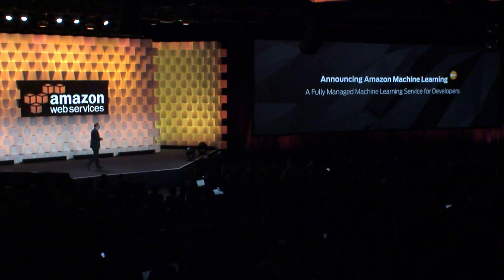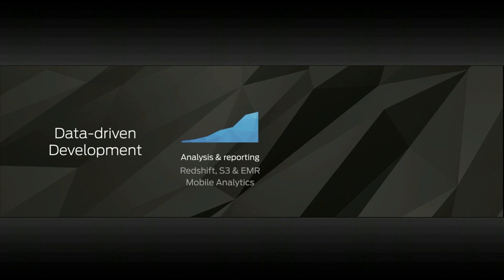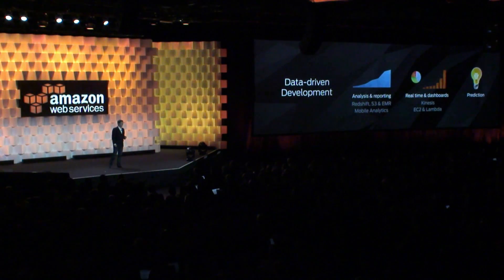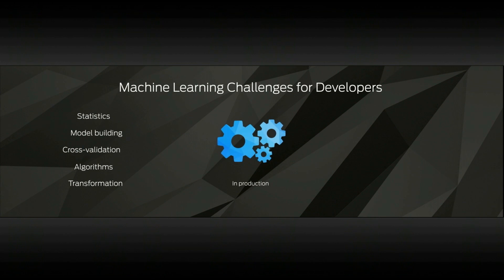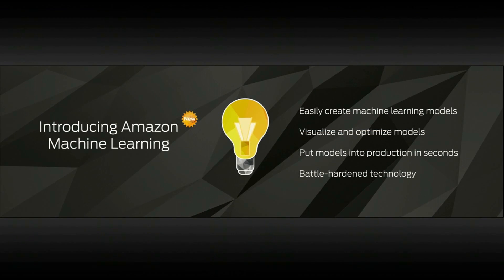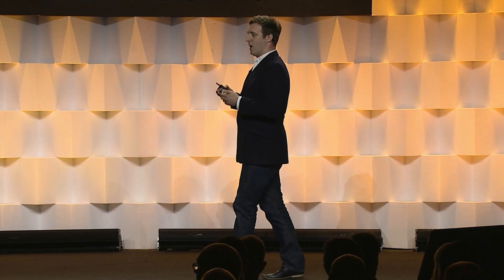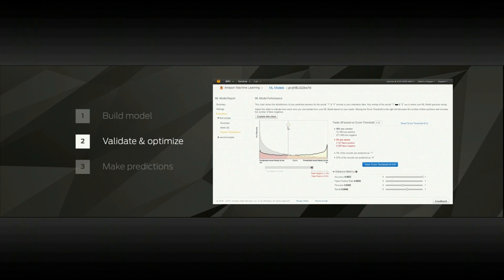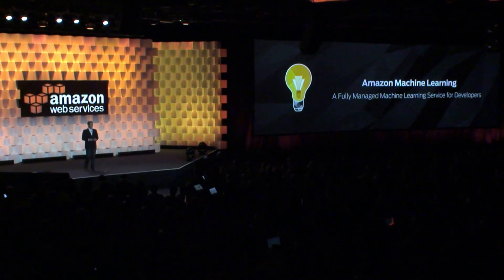Introducing Amazon Machine Learning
Amazon Machine Learning makes it easy for developers of all skill levels to use machine learning technology. Amazon Machine Learning is based on the same proven ML technology used by Amazon’s internal data scientists.   The service guides you through the process of creating machine learning (ML) models and then generates predictions for your application without having to manage any infrastructure.